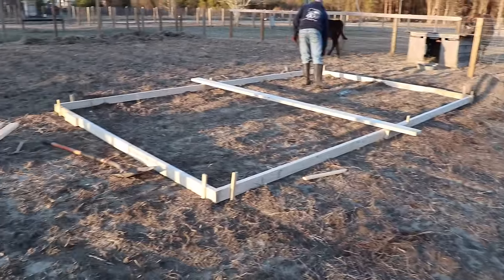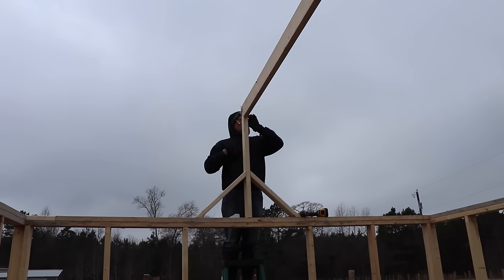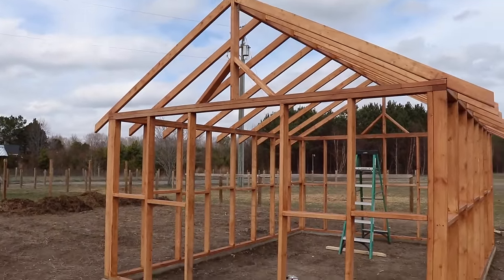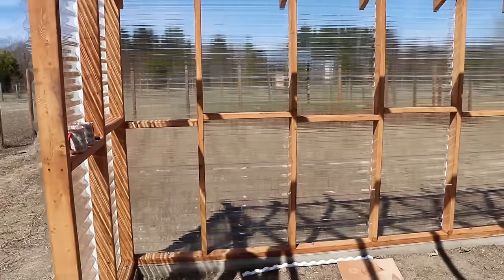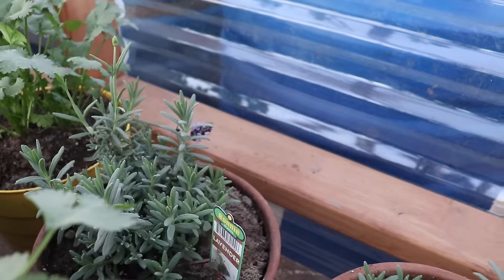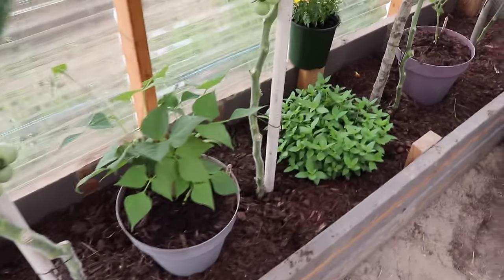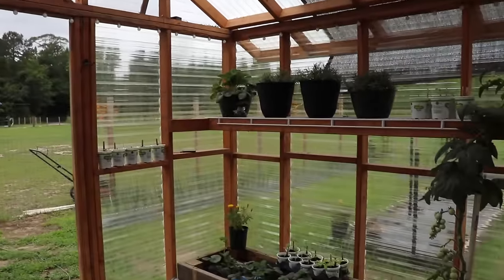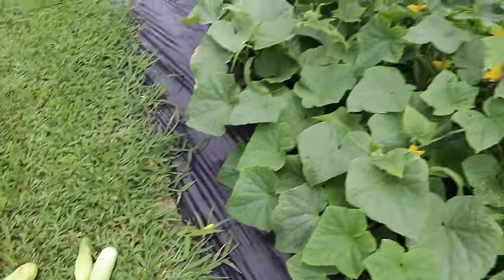Building our 1st Greenhouse! || Greenhouse Gardening || DIY Greenhouse Build!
Without a doubt one of our best farm projects yet! I dreamed of having a beautiful greenhouse in the farm garden...and just like that, Joe made it happen!

Ok...maybe not JUST like that! It took us a couple of months from start to finish...I couldn't believe that we actually got it done in time for this years garden, but we did.

There is a never-ending to do list on the farm and a lot of the "fun" projects usually take a back seat to fixing fences and other projects that must be done for the animals. So I was super excited that we made this a priority and together, with a lil help from the kiddos, we successfully built our homestead greenhouse from the ground up!!!

Joe is his own worst critic...all he ever sees is the flaws and what he could have done better. Funny thing is...I think he's crazy! His work is amazing...EVERY time!

I'm fascinated by the way he works...the way he learns as he goes and flies by the seat of his pants with every project! But in the end, they're always a masterpiece! He may not say much, but I think he is so talented & I feel like one lucky girl that he's mine! Besides, I talk enough for both of us! ;)

Join me today as we take a step back in time, a step back into the chilly winter months when we first started the greenhouse foundation and then we'll fast forward to the greenhouse today!

There's still so many things we want to do, so many ideas of how we could improve it, but for now..we want to celebrate where we are right now!

AMAZON LINKS FOR SUPPLIES:
Fans (Amazon)
Portable solar panel (Amazon)
Solar panel battery controller (Amazon)

Thanks you so much for joining us! If you like our video, please click that like button!

4. 🛒 Check out our Amazon storefront to see ALL of our favorites

AMAZON LINKS FOR YOUTUBE EQUIPMENT I USE:
Camera equipment: Canon rebel EOS SL2 camera & video recorder (Amazon)
Rode microphone (Amazon) Microphone wind buff (Amazon)
Mini tripod stand with flexible legs (Amazon)
Easy clip on lapel microphone (Amazon)
60" tripod stand (Amazon)
USB battery charger with 2 extra batteries (Amazon)
128GB SD card (Amazon)
Apple mac book air 13.3" (Amazon)
Macbook air USB adapter (Amazon)
Hard drive 4TB (Amazon)
700W professional soft box lights (2) (Amazon)
Ruko F11Gim drone with camera (Amazon)